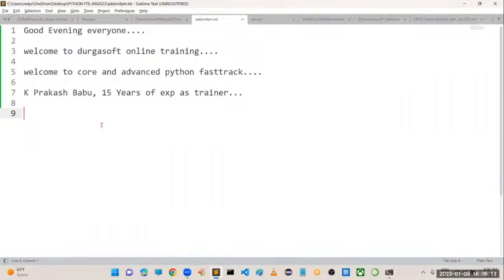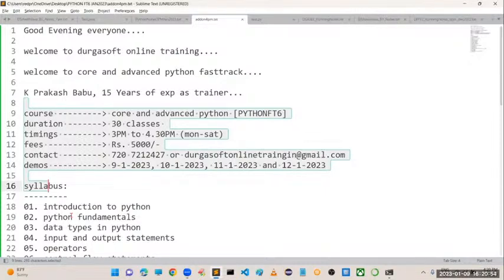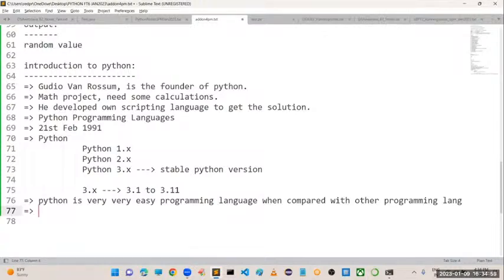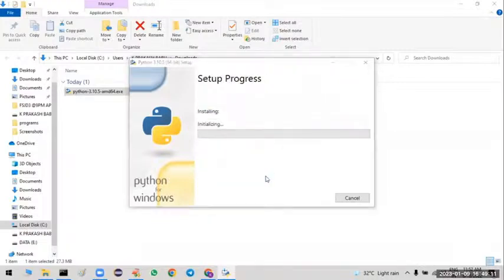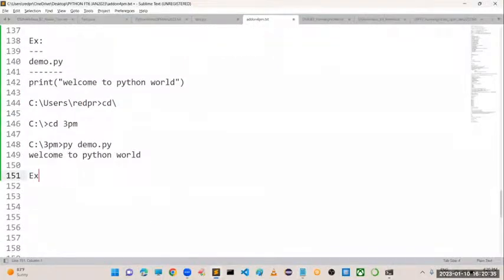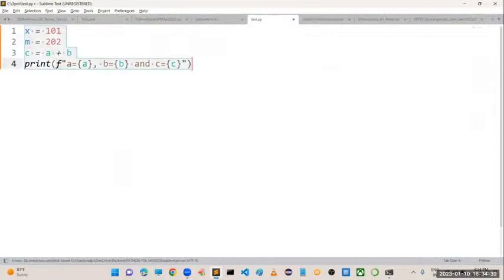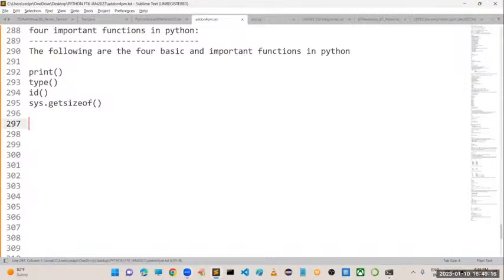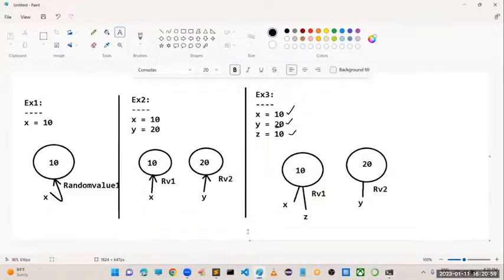PYTHON tutorials by Mr. Prakash Babu Sir